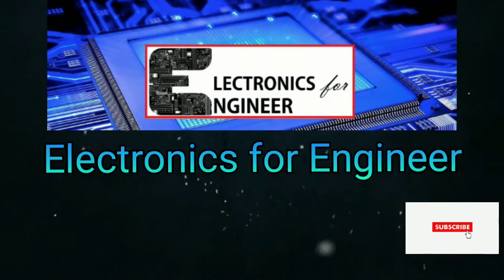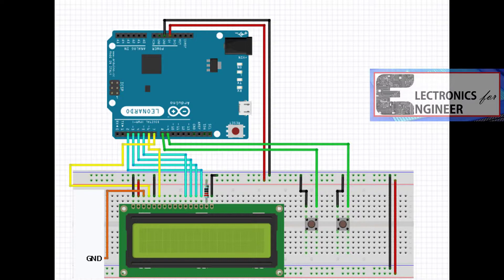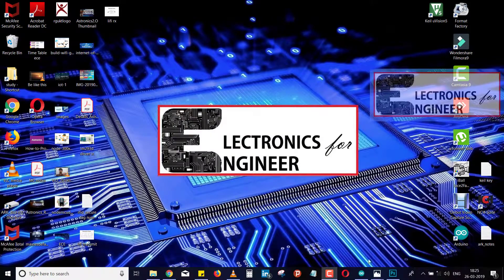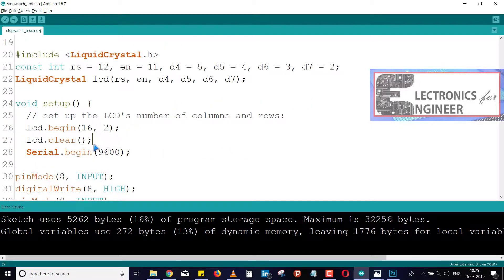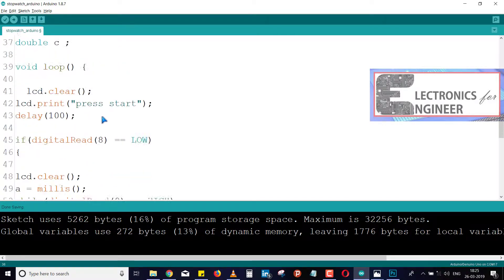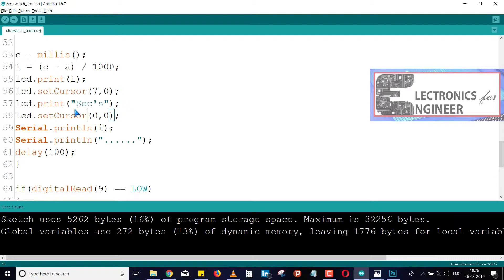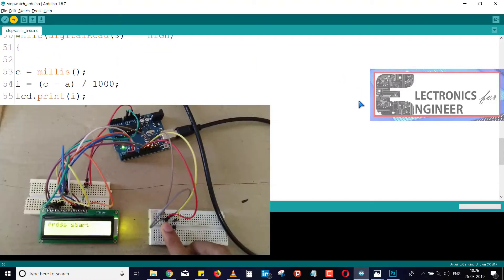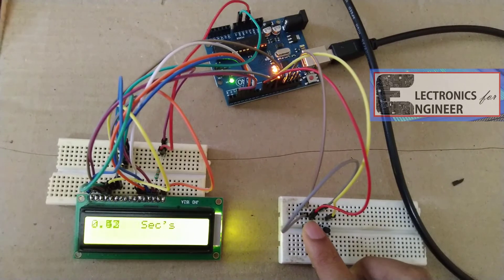StopWatch by using Arduino|How to bulid stopwatch by using Lcd and Arduino|Arduino millis function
By this video, we will learn how to make a simple Stopwatch by arduino and lcd in your home. You can find code in below website.

Our main aim is to fill the bridge between industrial needs and Studnets by empowering with Technical Basics and Tricks.